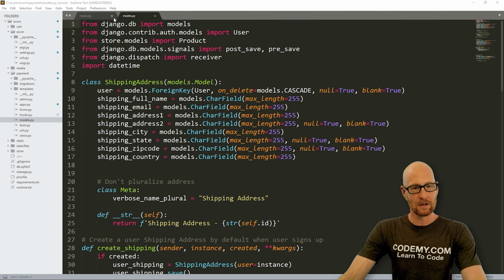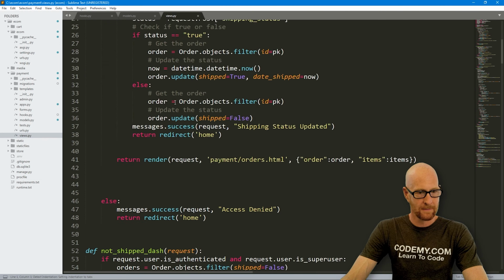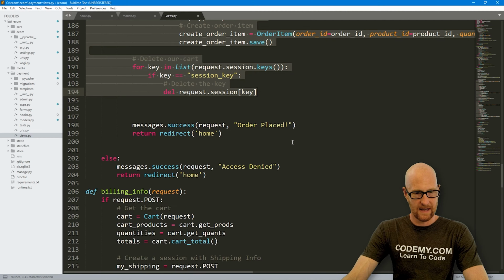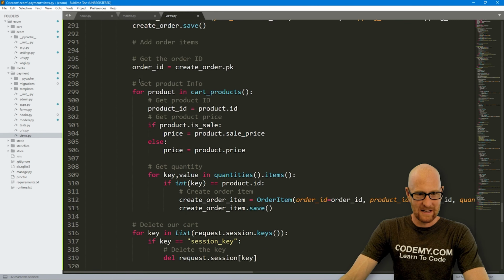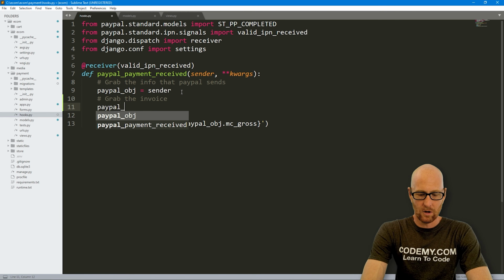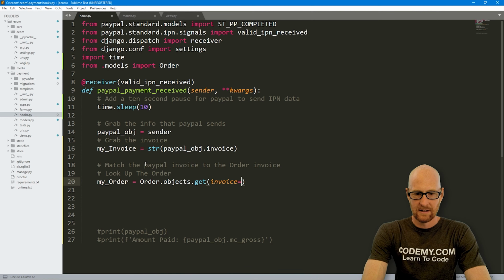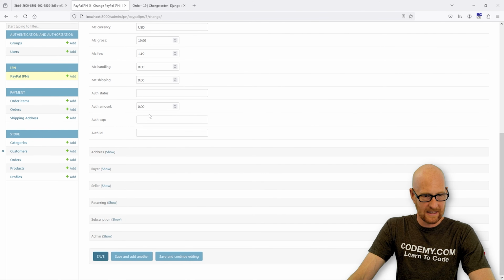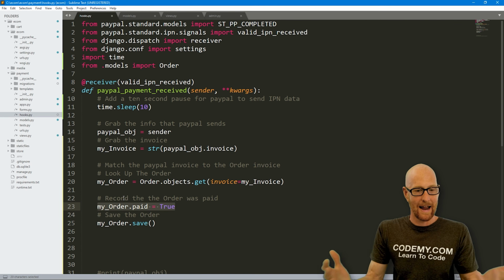How To Use Paypal IPN Data - Django Wednesdays ECommerce 50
In this video we're going to capture the Paypal IPN data that's being sent to our app and do something with it.

We've set up the framework to grab the data, but now we want to use it to validate an order, and update our own database Order Table.

We'll need to modify our Order Table to keep track of the invoice number and whether or not the order was completed and payment was received.

We'll do all that in this video.